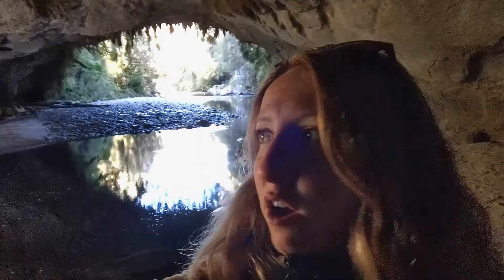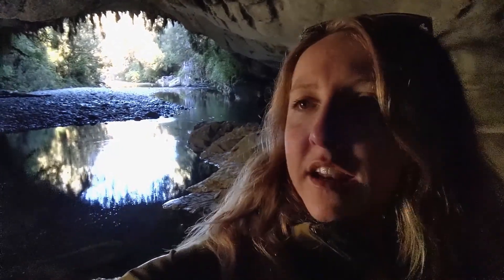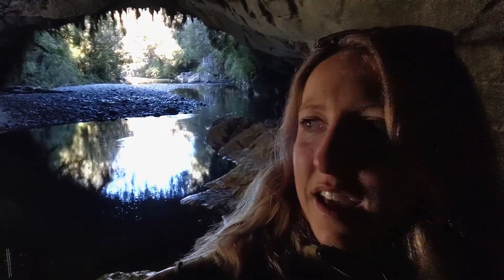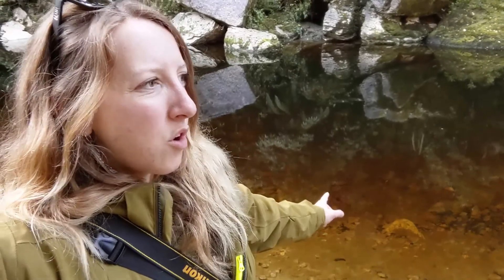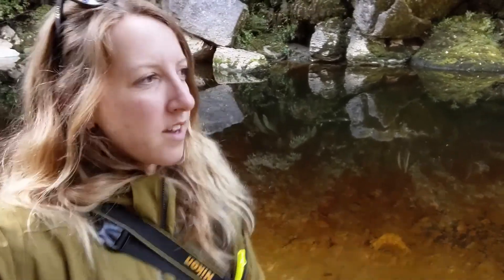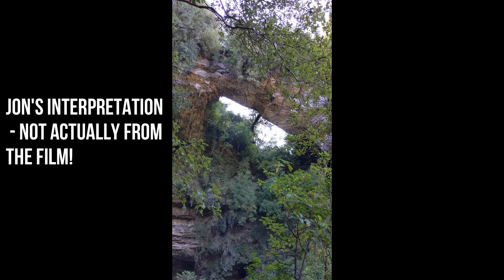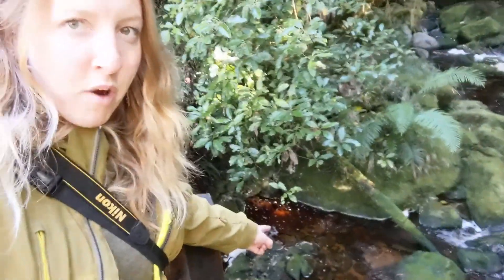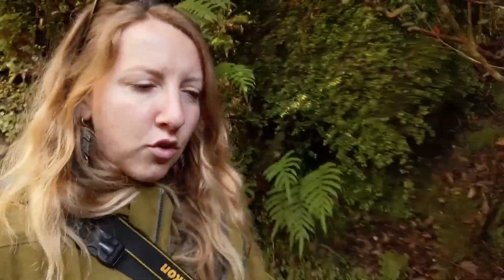New Zealand Travel - Day 93 - Karamea